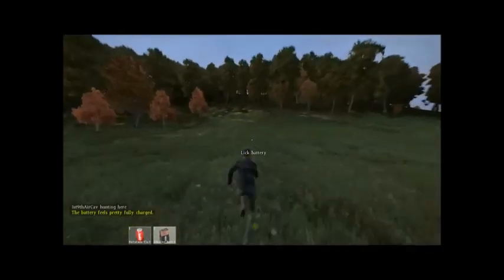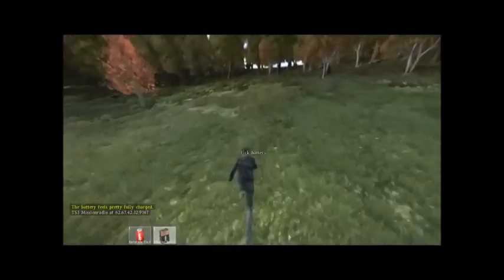How to: Run up hills ! DayZ Standalone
Hey guys,
it's me,minimufty.
And I show you how to run up and down hills !

Like it.Share it.Do it.

xoxo, minimufty